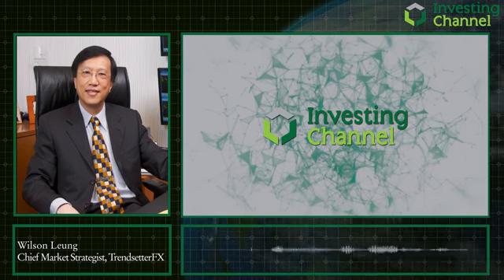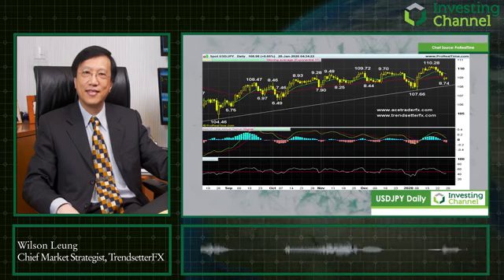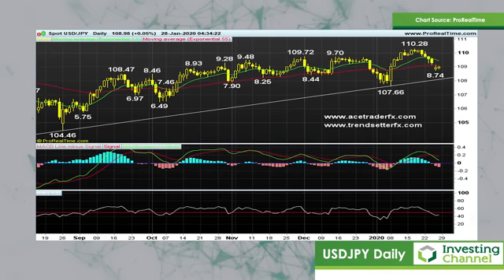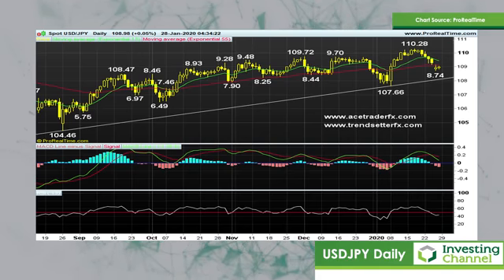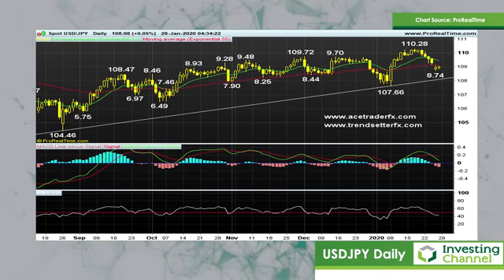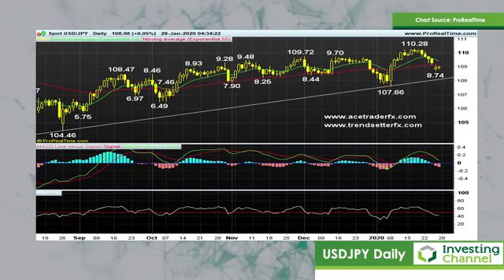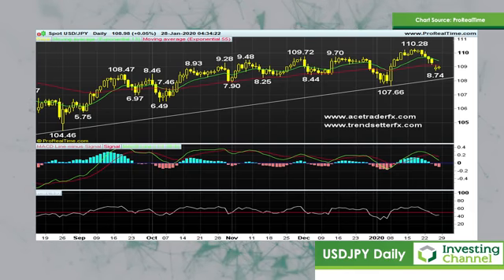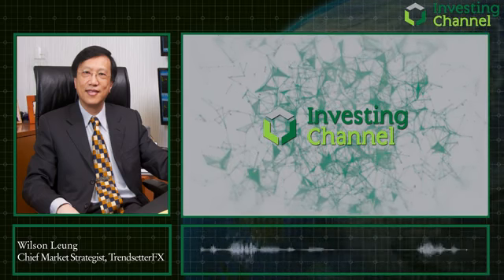A Japanese Safe Hav-yen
With the death toll ticking over 100, and the first confirmed non-China case of human-to-human infection of the Coronavirus, Wilson Leung is keeping a keen eye on the Asian markets. So, how is this disease affecting the Japanese Yen?